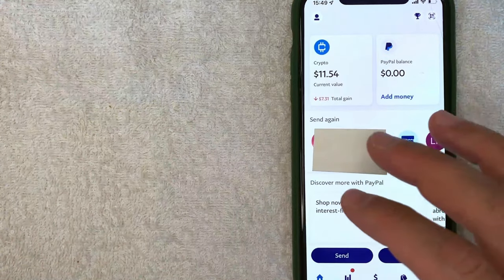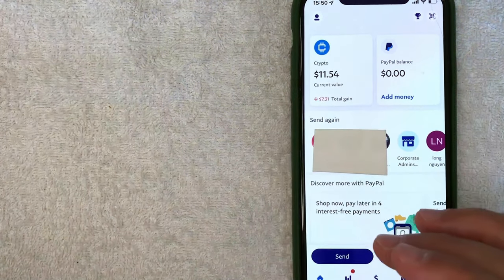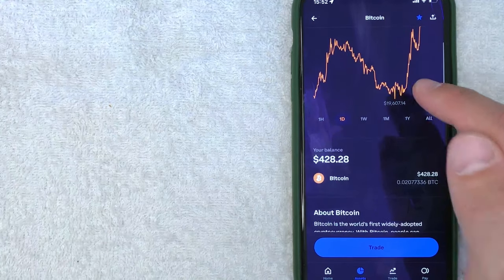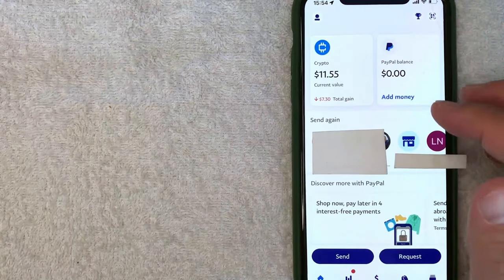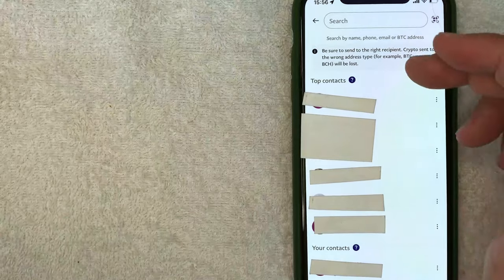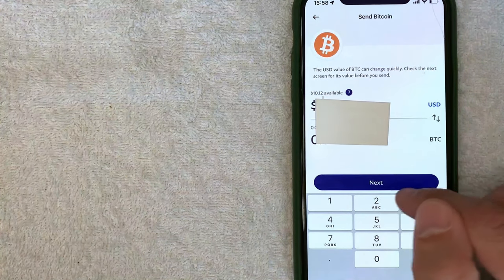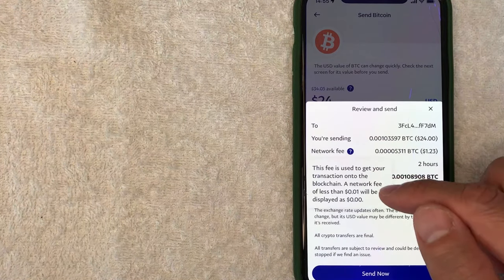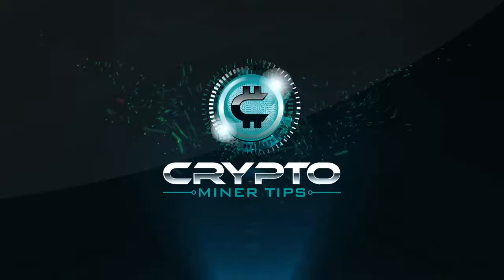🔴🔴 How to Transfer Bitcoin From Paypal To External Wallet ✅ ✅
PayPal Holdings, Inc. is an American company operating an online payments system in the majority of countries that support online money transfers, and serves as an electronic alternative to traditional paper methods like checks and money orders. The company operates as a payment processor for online vendors, auction sites, and many other commercial users. It charges a fee in exchange for benefits such as one-click transactions and password memory.

Bitcoin (₿) is a cryptocurrency invented in 2008 by an unknown person or group of people using the name Satoshi Nakamoto.The currency began use in 2009 when its implementation was released as open-source software.